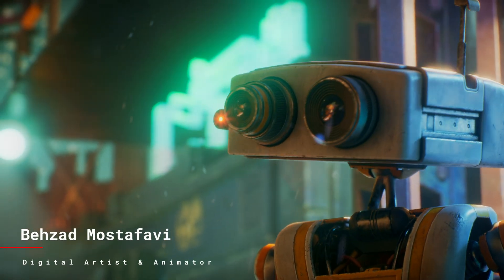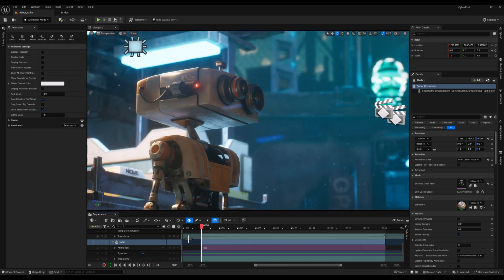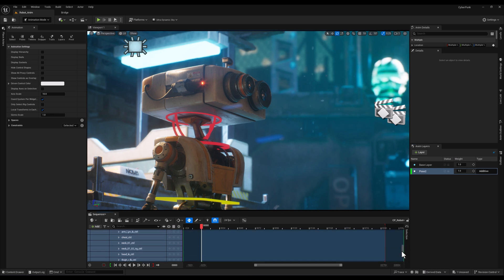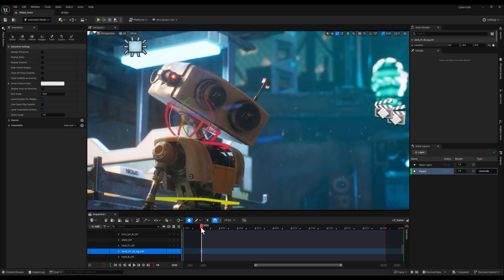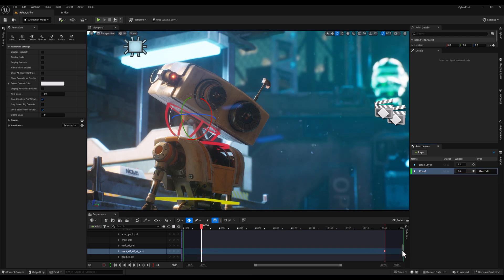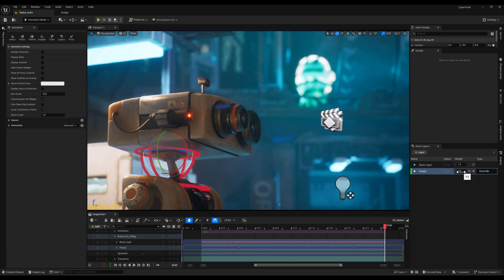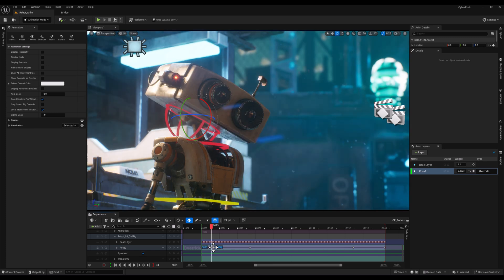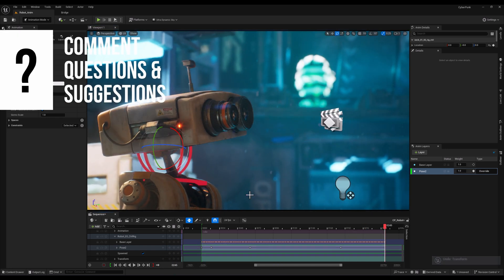Master Animation Edits: Override Layers in Unreal Engine 5.5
Unlock the full potential of animation editing in Unreal Engine 5.5 with Override Layers! In this video, I demonstrate how to use animation layers in Override mode to effortlessly modify poses and animations. Watch as I adjust head movements and blend poses seamlessly to enhance the final animation with precision. Whether you’re fine-tuning character movements or creating dynamic poses, this method is a game-changer for animation workflows.

Assets Used:

Transform your animation editing process today with these powerful tools in Unreal Engine 5.5! 🎥